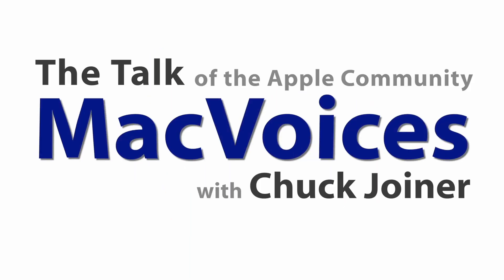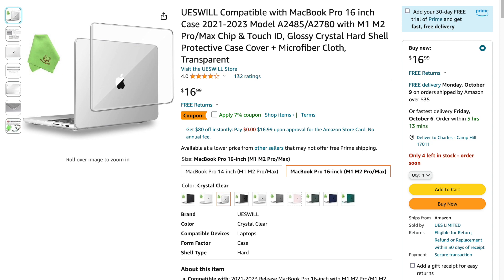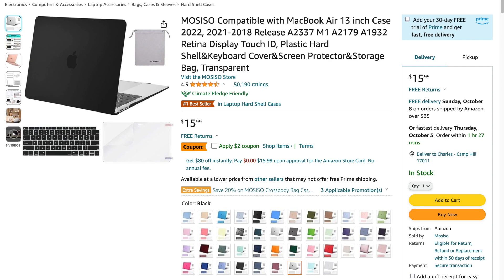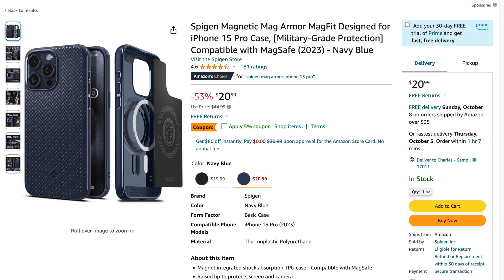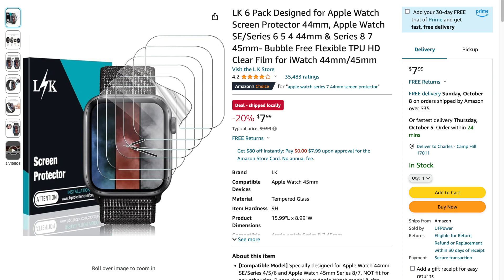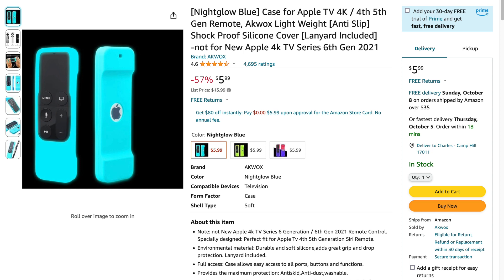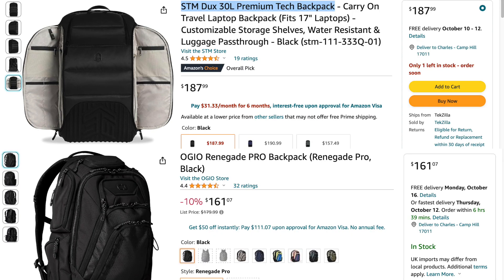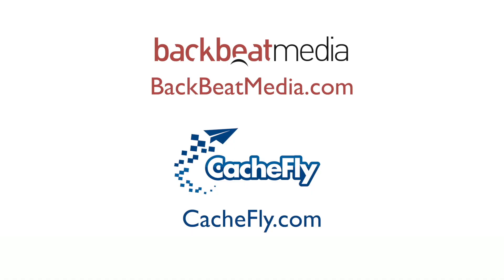MacVoices #23249: MacVoices Briefing - Protecting Your Gear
Chuck Joiner shares the choices he has made to protect his very expensive Apple Gear with the goal of maintaining functionality as well as cosmetic appearance, maximizing sale or trade in values. Laptops, iPhone, iPad, Apple Watch and even the Apple TV Remote are the subjects addressed.

Show Notes:

Links:

UESWILL Compatible with MacBook Pro 16 inch Glossy Crystal Hard Shell Protective Case

MOSISO Compatible with MacBook Air 13 inch Case

UPPERCASE GhostBlanket Screen Keyboard Imprint Protection Microfiber Liner and Cleaning Cloth

Spigen Magnetic Mag Armor MagFit Designed for iPhone 15 Pro Case

Catalyst Influence Case for iPhone 15 Pro Max

amFilm OneTouch 2+2 Pack for iPhone 15 Pro Max 6.7" Screen Protector Tempered Glass

Apple Magic Keyboard: iPad Keyboard and case for iPad Pro 12.9‑inch

ZUGU Case for iPad Pro 11 inch

Tuosake iPad Mini 6 Case

amFilm Screen Protector for iPad Pro 12.9

amFilm Screen Protector Compatible with iPad Air 5/Air 4/iPad Pro 11

amFilm Glass Screen Protector for iPad Mini 6

LK 6 Pack for Apple Watch Screen Protector 45mm Series 9 8 7

Nightglow Blue]Case for Apple TV 4K

elago R5 Locator Case, Compatible with Apple AirTag

Keychain Air Tag Case Holder Silicone Key Ring Cases Compatible with Apple AirTag GPS Item Finders Accessories 4 Pack

OGIO Renegade PRO Backpack

MacVoices #1314: CES – Dan Jelinek of Ogio Discusses Their Many Backpack and Carrying Solutions

STM Dux 30L Premium Tech Backpack

MacVoices #23232: MacVoices Briefing – The STM Goods Dux Backpack